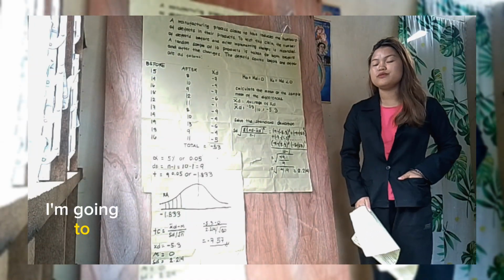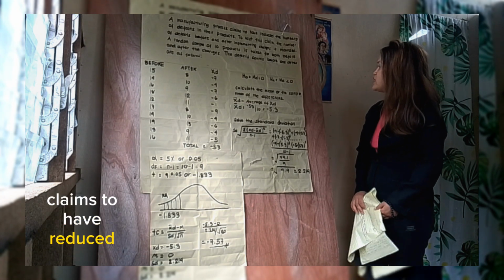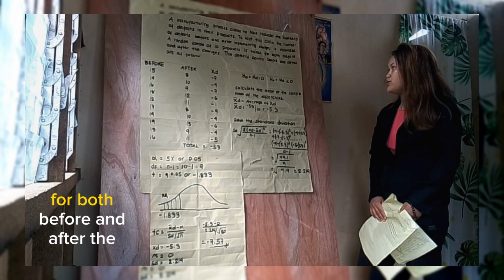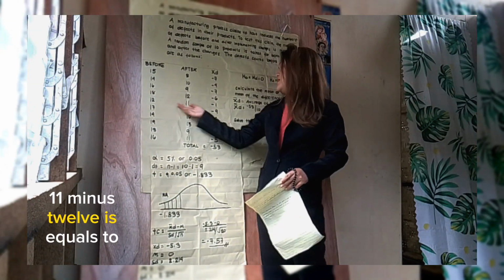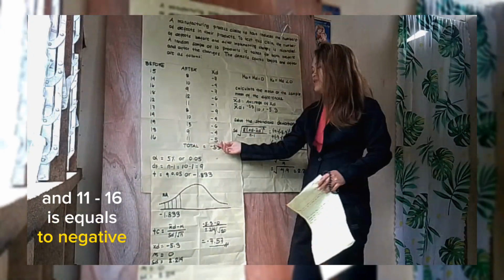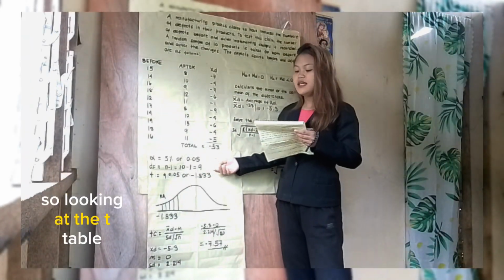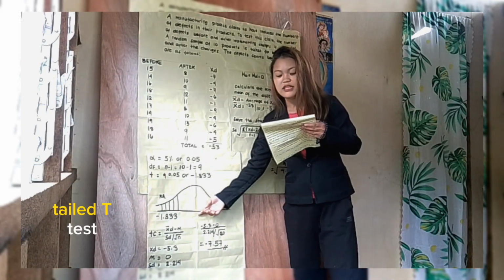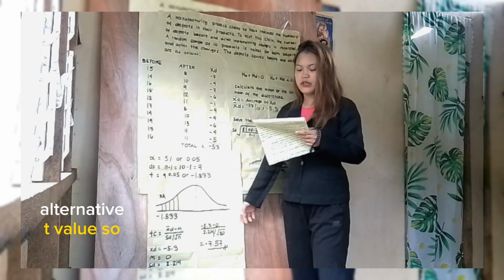Matched or Paired Sample T- test Hypothesis Testing